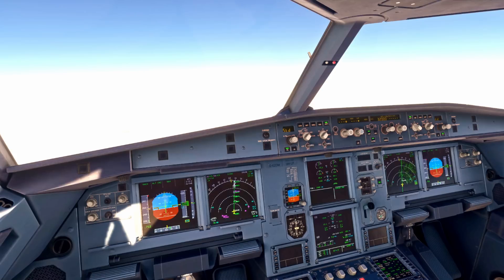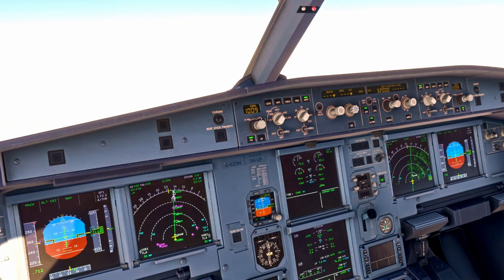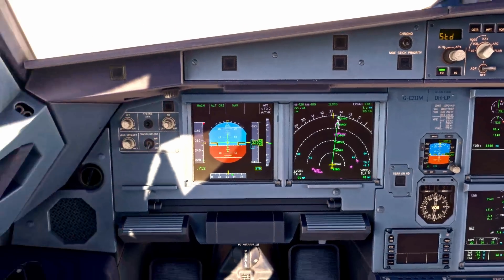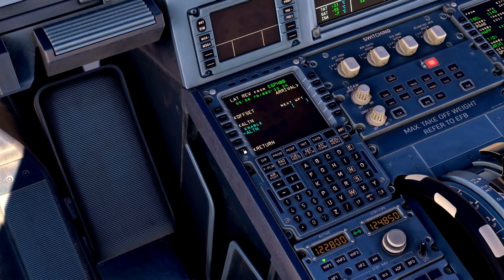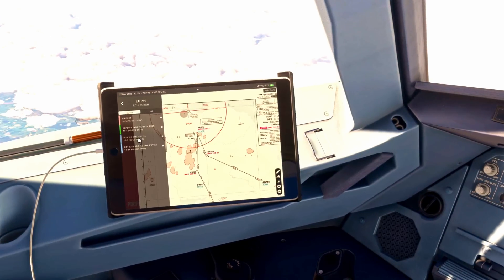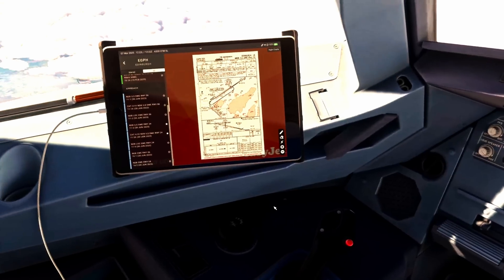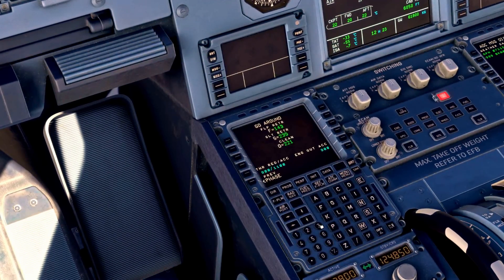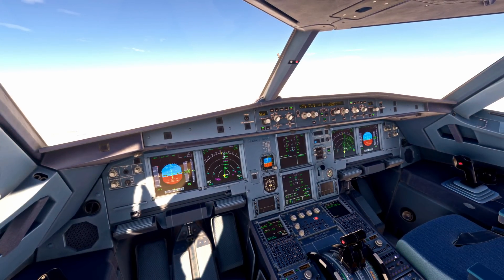How Real Airbus Pilots Prepare for Descent | Fenix A320 in MSFS 2024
Learn how real Airbus pilots prepare for descent in the Fenix A320! This Microsoft Flight Simulator 2024 tutorial shows you exactly how to manage your A320 descent preparation like a pro — covering everything from altitude planning and speed management to the A320 descent checklist and final approach setup.

In this MSFS 2024 tutorial, we’ll walk through every step of the Airbus descent procedure, using real-world techniques and standard operating procedures. Whether you're flying the Fenix A320 or any other MSFS Airbus, this guide will help you understand how to descend an A320 correctly and smoothly.

From setting constraints in the MCDU to managing the descent profile and configuring for landing, this tutorial brings together real pilot insight and simulator precision. It’s perfect for beginners learning the A320, as well as experienced sim pilots looking to refine their descent workflow.

📌 Topics Covered:
A320 descent setup in MSFS 2024
Descent planning using real Airbus SOPs
Fenix A320 checklist and approach configuration
Speed, altitude, and vertical path management
How to descend A320 like a real pilot

If you're searching for realistic Fenix A320 tutorials, Airbus descent explained, or MSFS 2024 A320 guides, you're in the right place.

🖥 PC Specs:
🚀 Processor: Intel i9-13900KF (5.8 GHz)
⚡ RAM: 64GB Corsair Dominator DDR5
🎮 GPU: MSI GeForce RTX 4070 Ti
❄️ Cooling: Corsair iCUE H150i Elite AIO Water Cooler
🔌 Power Supply: Corsair RM1200x Shift ATX 3
🖥 Motherboard: Asus ROG Strix Z790-F (PCIe 5)
💻 Peripherals & Accessories:
🔹 Monitor: 27" Acer Predator XB271HK (G-Sync)
⌨️ Keyboard: Logitech K120
🖱 Mouse: Zowie FK1
✈️ Flight Gear: Thrustmaster TCA Side Stick, Throttle & Rudder Pedals, Mini FCU
👀 Tracking: Tobi Eye Tracker